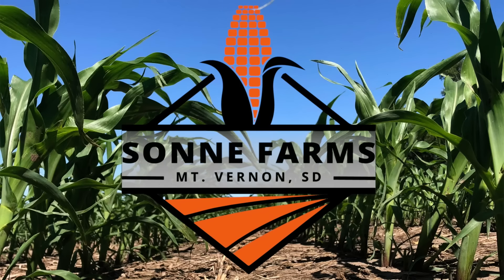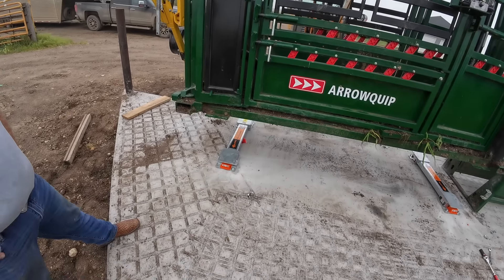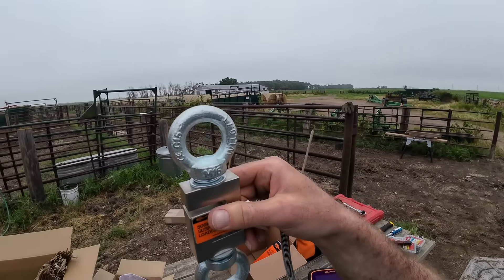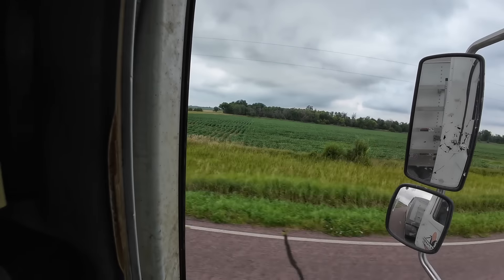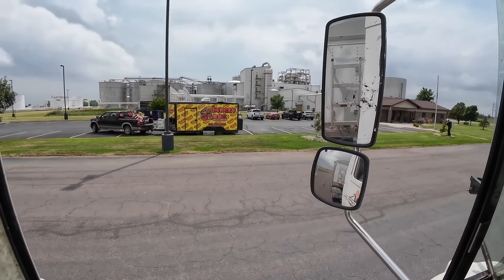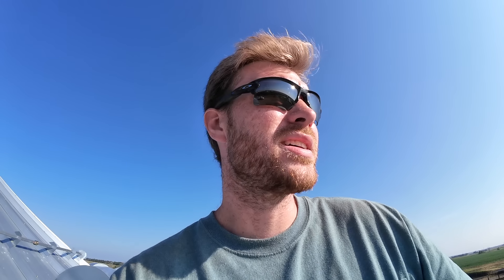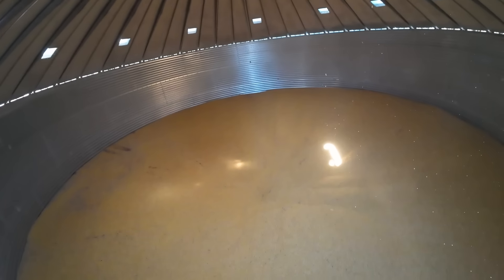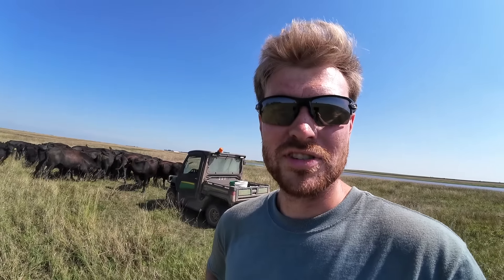New Scale and Tractor Shopping!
The product Brian and Cole have used for 3 calving seasons. "We haven't lost one calf from scours since we started using Optimizer"

Sonne Farms
57363